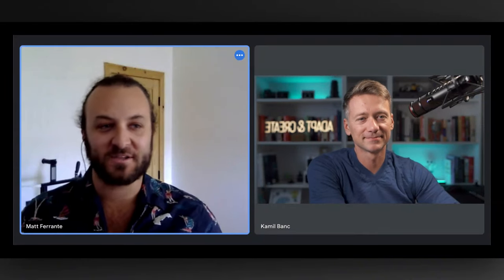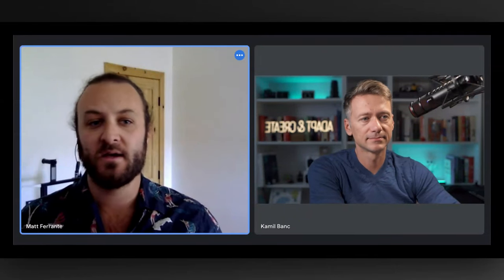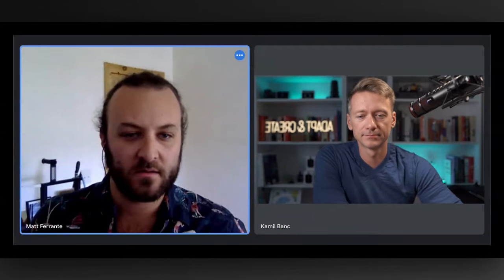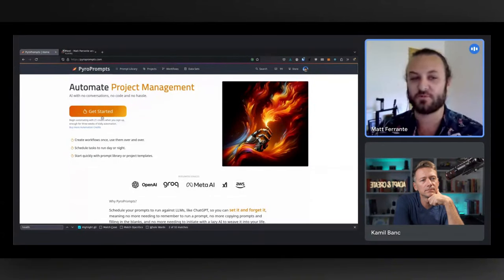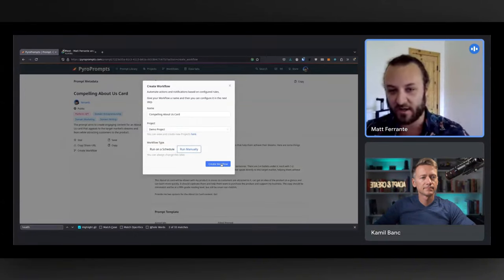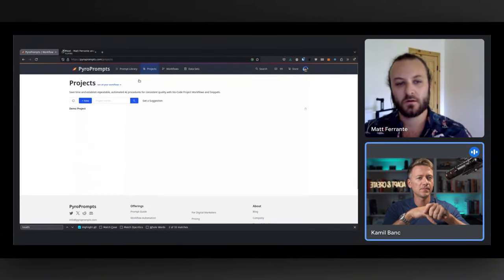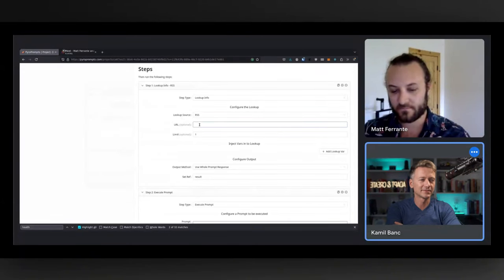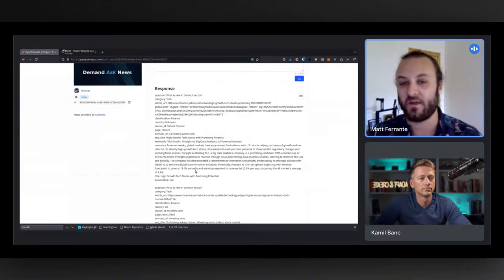AI Automation: A Conversation with PyroPrompts Founder Matt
In this interview, Matt, the founder of PyroPrompts, shares how their platform is changing AI automation. He explains how PyroPrompts lets users automate complex tasks without coding, boosting efficiency and productivity. Matt also discusses new features like multi-step prompts and Retrieval-Augmented Generation (RAG) integration, offering insights into the future of AI-driven automation.